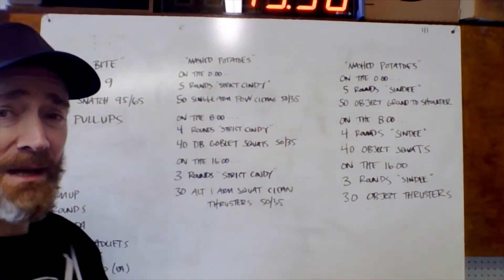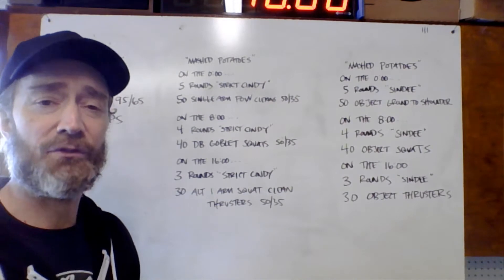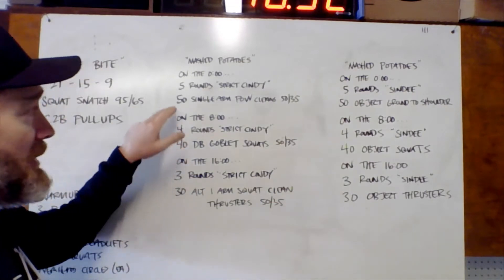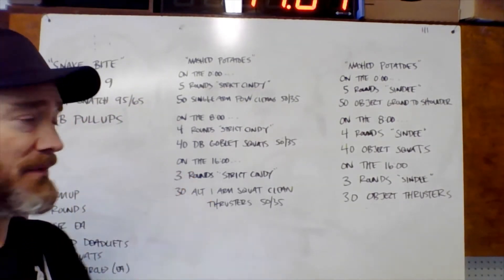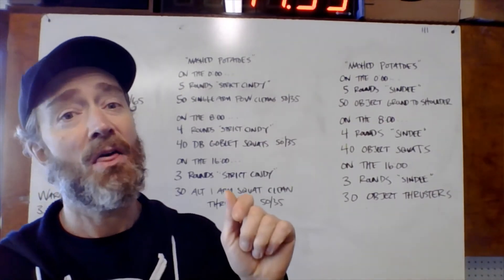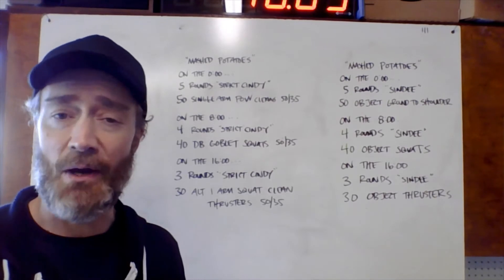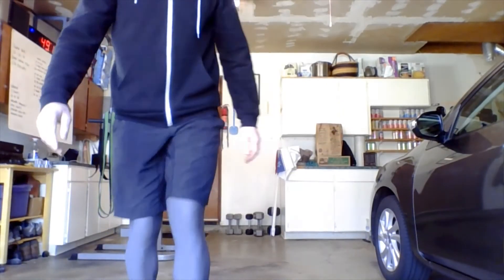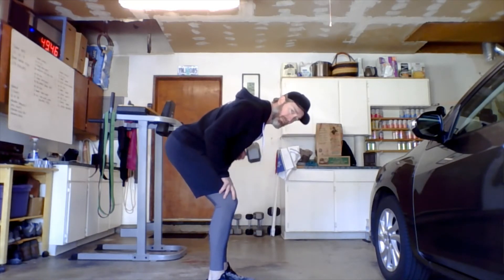Rivet Home Workout 4.15.20 "Mashed Potatoes" 1